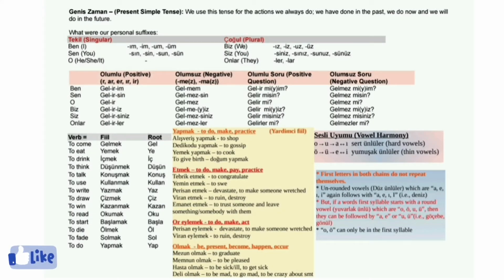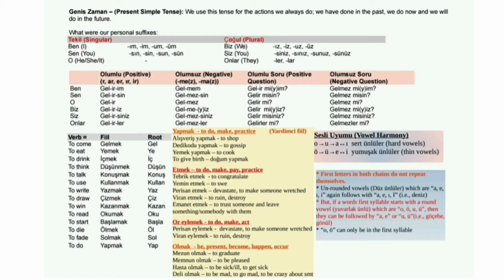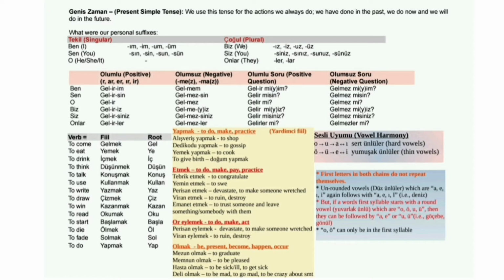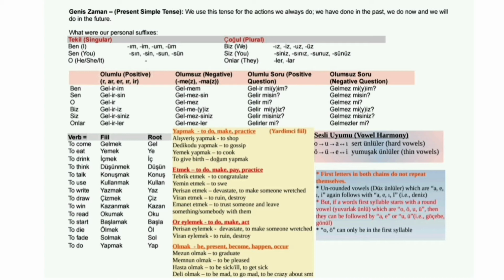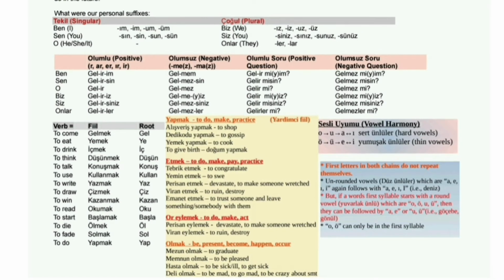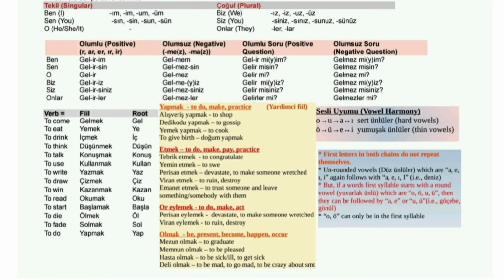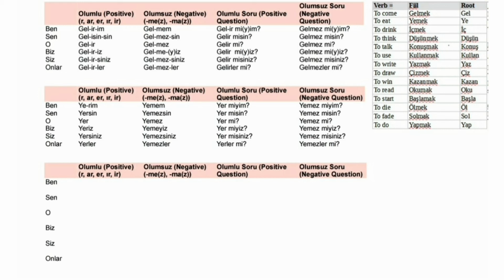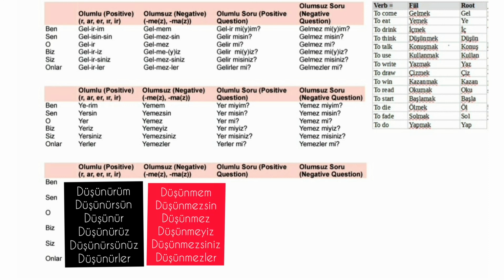TURKISH GRAMMAR for Beginners: SIMPLE PRESENT TENSE in Turkish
Learn Tenses in Turkish. Turkish Grammar for Beginners lessons are continue with this video; SIMPLE PRESENT TENSE in Turkish. Turkish Simple Present Tense is being explained with example sentences in details. In Turkish we call this tense as "Geniş Zaman" and it uses the suffix "-r". In this lesson, your native speaker Teacher will teach you how to conjugate verbs in simple present tense! You will learn how to make positive, negative, positive question and negative question in future tense. Let's continue improving, advancing our Turkish grammar and Turkish vocabulary! Improve your daily conversation skills, learn Turkish grammar, get rid of those grammatical errors and improve your fluency in Turkish.

You might be living in Turkey or studying or working in Turkey, you may need to learn basic Turkish language and even improve and become intermediate or advance speaker of Turkish. Your native speaker Turkish Teacher is here to help.

You have been learning Turkish with me for a while now, learned most of the basic expressions, introducing yourself, asking questions, learned adjectives and adverbs in Turkish. Now it is time for Tenses in Turkish. Let's learn Turkish grammar, learn the Tenses.  You will also enhance your Turkish vocabulary with this lesson.

In Turkish tenses are divided into two; Simple Tenses and Compound Tenses. We will continue with Simple Tenses today. You have learnt Present Continuous Tense (Simdiki Zaman) with me and now it is time to learn another Tense which is very important, Present Simple Tense, called as "Genis Zaman" in Turkish. You will recognise it from the suffix "-r". I believe you now know the Vowel Harmony by heart, because this suffix, according to that, can change to "-ir, -ir, -er, -ar".

By the way if you haven't seen the video for Şimdiki zaman (the suffix "-yor"), then follow this link below;

In this video I will again remind you on the Turkish Vowel Harmony since it will make easy to understand how suffixes are changing. I sincerely recommend you to learn Vowel and Consonant Harmony at the beginning of your journey as it will make you to avoid memorising loads of things as you will know the main reason for everything. I have mentioned before Turkish Language is like mathematics, most things has a reason and it develops with "+ es". Agglutinative language it is!

Hi! My name is Meral! And if you are a learner of Turkish Language wanting to improve through online free Turkish Lessons from a Native Turkish Tutor, then this is Definitely the place for you! On my channel, I upload regular videos around learning Turkish language, improving Turkish language, and other topics such as Turkish grammar, Turkish conversation, daily Turkish phrases, Turkish alphabet and Turkish pronunciation, Turkish vocabulary, Tenses in Turkish and how to learn Turkish language. In my Turkish lessons you will find abundant tips to learn Turkish and study Turkish. I’ll help you with daily Turkish phrases, Turkish idioms, daily Turkish dialogues, the most necessary Turkish words and phrases and anything to advance your Turkish starting from Turkish language basics.

Living in Turkey, vacations in Turkey, or watching Turkish dramas, various other reasons can be given for learning Turkish language. Your native speaker Turkish Teacher will help you to improve your Turkish grammar, vocabulary and pronunciation. I will teach you how to learn Turkish fast! Easy Turkish lessons in this channel are designed as Turkish Lessons for English Speakers, but I haven’t forgotten about other language speakers. All my online Turkish lessons have subtitles for other language speakers.

We have started our journey from daily Turkish phrases, basic Turkish vocabulary, basics of Turkish language and you will soon become intermediate and advance learner of Turkish. You were asking how to learn Turkish grammar, Turkish grammar for beginners, Turkish vocabulary for beginners and more phrases and idioms in Turkish. In the next Turkish language course videos we will continue with Turkish Grammar, Turkish Pronunciation, Adjectives in Turkish, Turkish Adverbs, Turkish Verbs, Tenses in Turkish and many more.